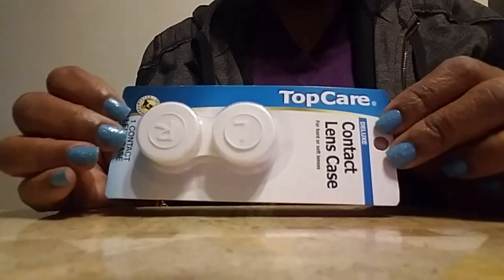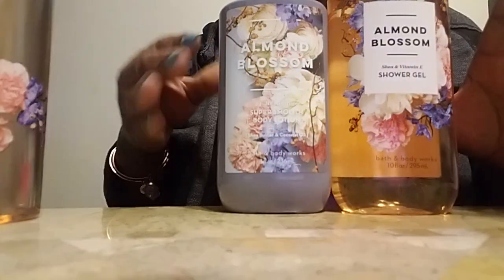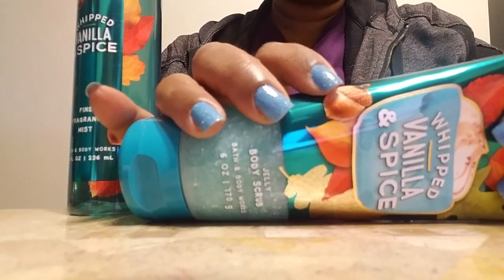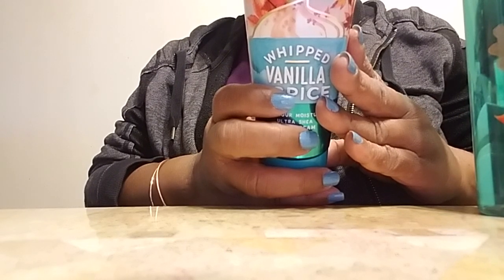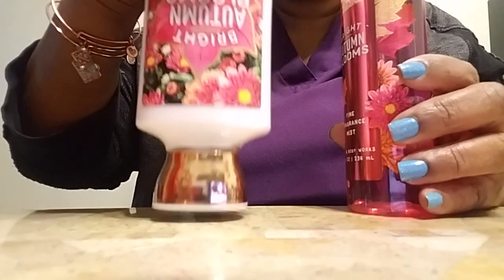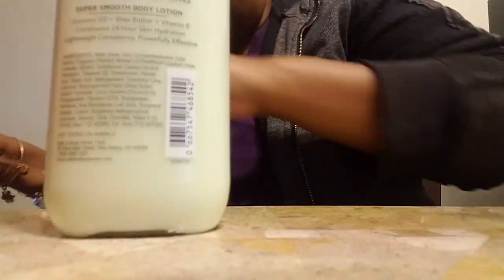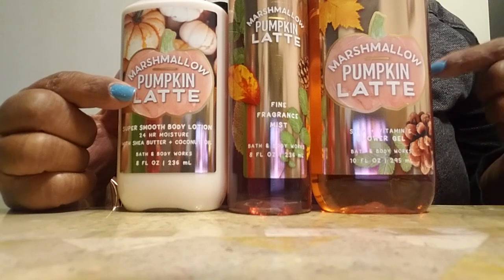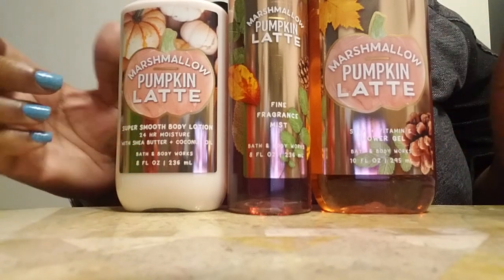FIRST UPLOADED!! BATH AND BODY WORKS FALL 2018 (CLOSED)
Rules for entry: must be a permanent subscriber not subbing just for giveaway.

Leave a comment as to why you want to win or like this item with a leaf or pumpkin Emoji 🍊🍁 only if you can if can't leave emoji it's okay.

Please be certain you can be contacted in the event that you win. I will choose a winner Sunday evening August 12th 2018.
Once again I see that I have said some things bottom backwards. I meant Boardwalk marshmallow clouds and the vanilla set reminds me of my Frosted Wonderland lotion. so excited I couldn't even talk straight😅